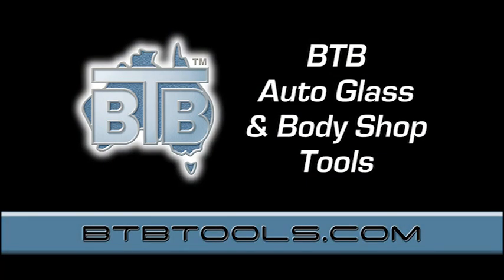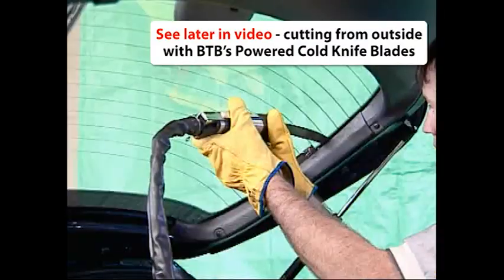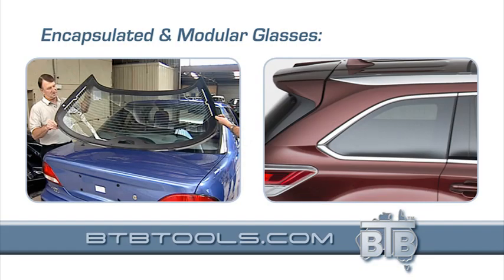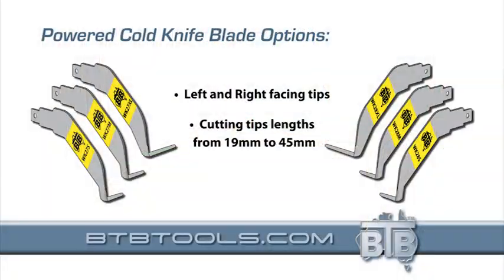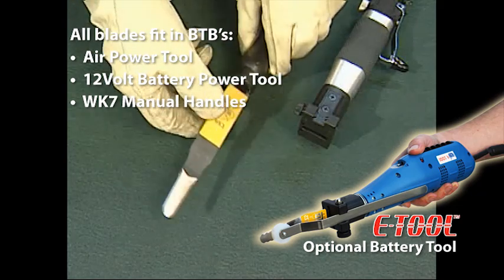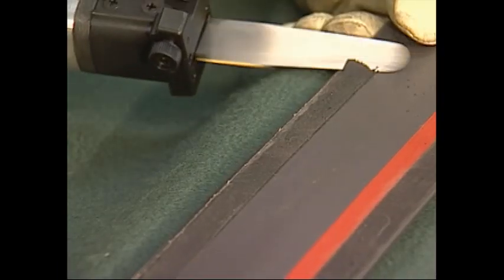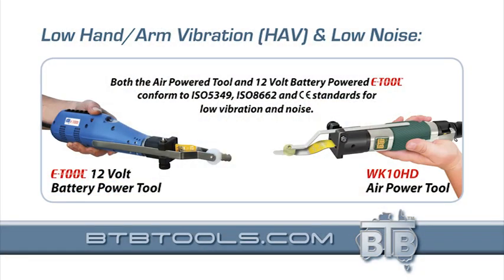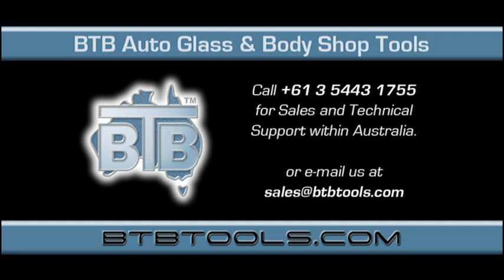BTB Tools - (English) BTB Air & Battery Powered Windshield Removal Tool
The BTB auto glass removal & adhesive cutting system is considered industry-wide to be the most versatile power tool and cutting blade system for the safe removal of any adhesive bonded automotive glass from any vehicle, specialising in those challenging glasses such as deep dash windshields, back sliders, exposed edge glasses, and safe removal of unbroken and encapsulated glasses for bodyshop removal/re-installation, without damage to glass, encapsulation or paintwork.

The BTB system is available with either the BTB WK10HD air power tool or with the new "E-Tool" 12Volt battery powered tool. Both power tools use the same cutting blades and precision cutting depth control system, the battery powered tool is simply designed for mobile auto glass removal, while the air tool is designed for extended and heavy duty glass removals and where you have access to an air supply. This system will also safely remove panoramic roof systems, adhesive bonded body panels, mouldings, badges, emblems and other components fixed with flexible adhesives such as urethane or double-sided tape.

BTB's "Technician" toolkit includes external cutting Powered Cold Knife blades, internal cutting blades with precise cutting depth control and BTB's exclusive new "winged" anti scratch pinchweld trimming blades, eliminating collateral damage often caused by other methods. Set the standard by introducing BTBs proven system to your workplace with an industrial quality power tool, designed for years of service and excellent return on your investment.  Other key features of our power tools include compact size and weight to allow access and manoeuvrability when removing small quarter or rear curved glasses, combined with extremely low vibration and noise levels for prolonged operator use. ONE SYSTEM, TWO POWER TOOL OPTIONS, ANY GLASS, EVERY VEHICLE.